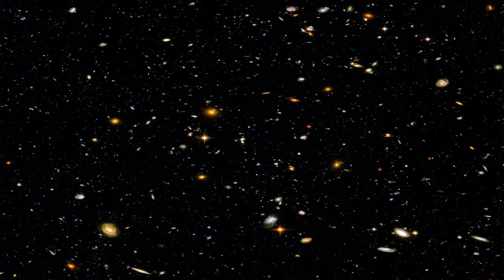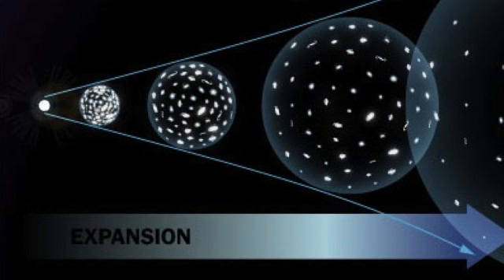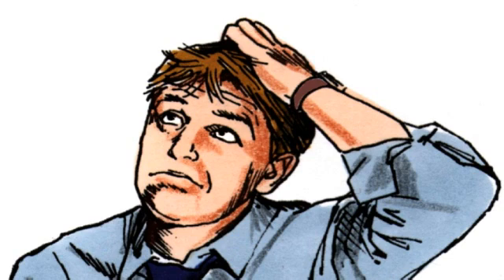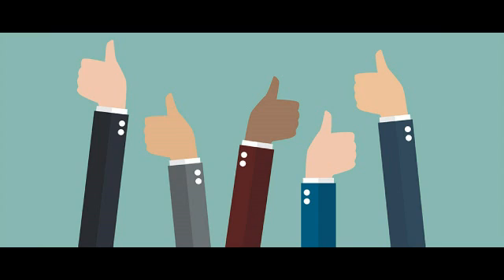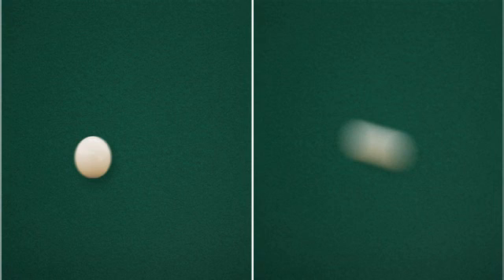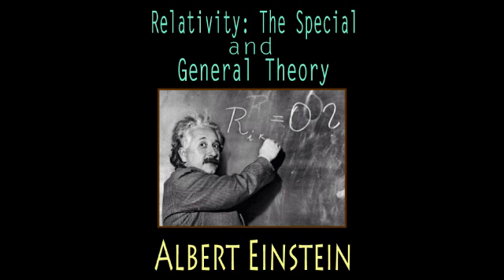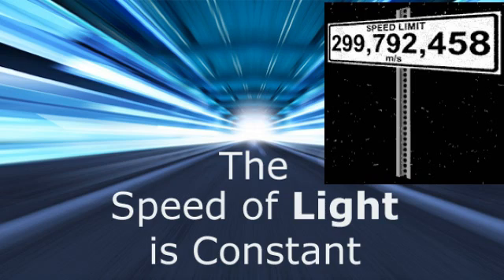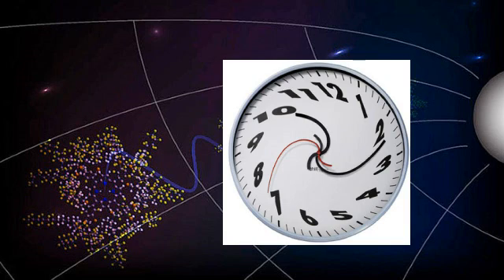5 Scientific theories everyone must know.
Science is about understanding our Universe. With rapid advancement of science in today's world, it is hard to catch up as new theories show up everyday. This video covers the 5 basic theories in science which, we feel, everyone must know. Because these theories are strong and if you wonder about you existence or the world, this is the starting place.